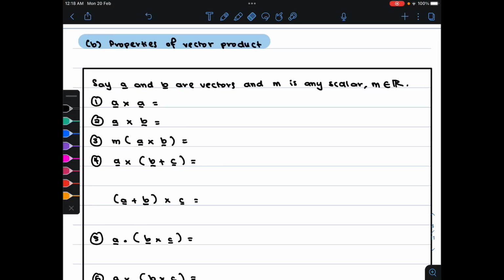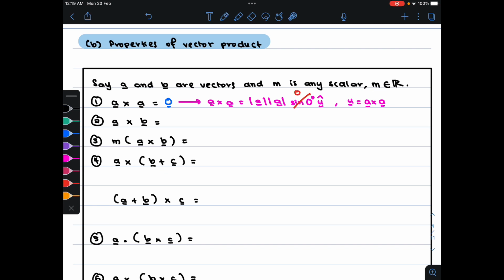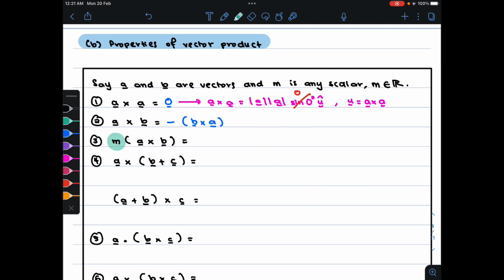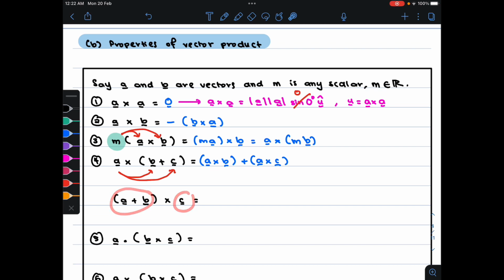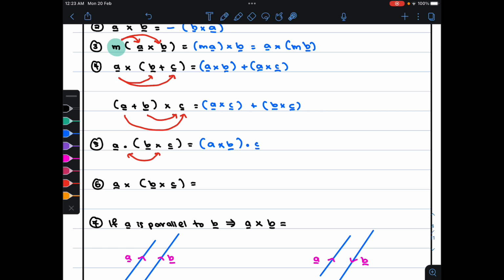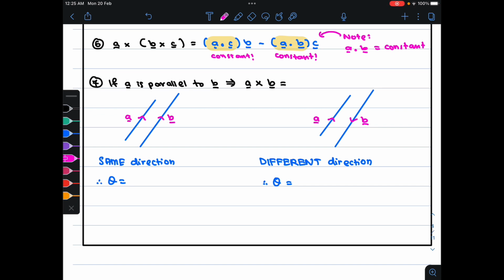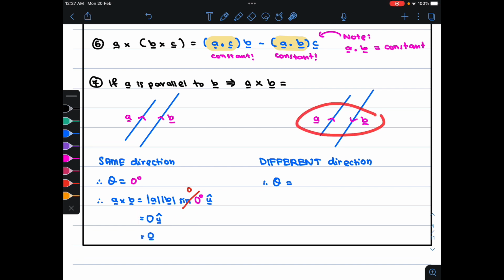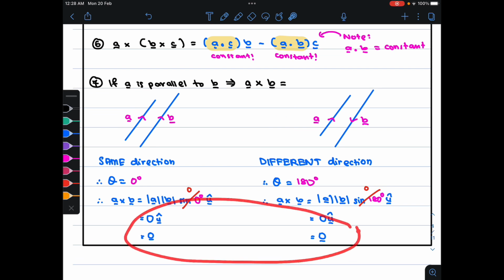5.3 Vector Product (4)